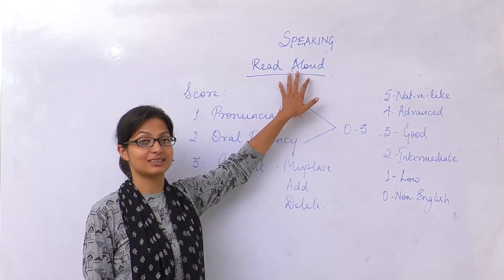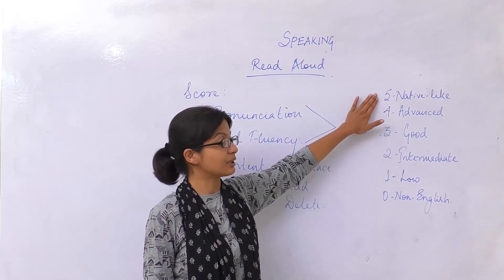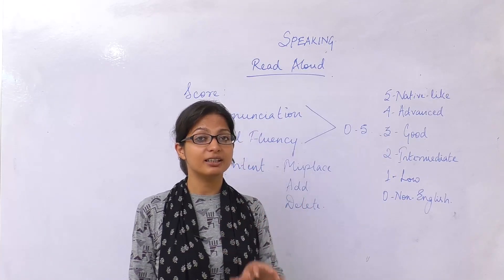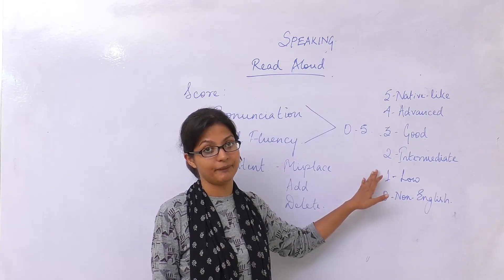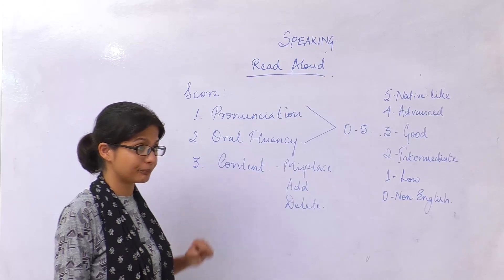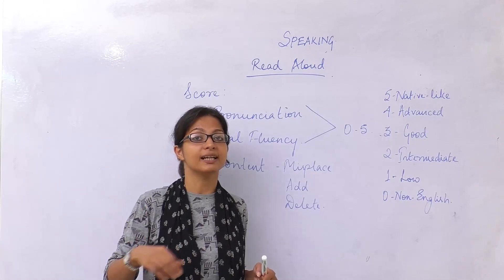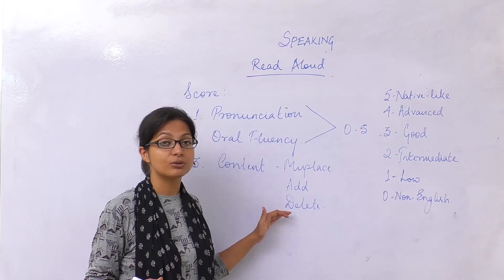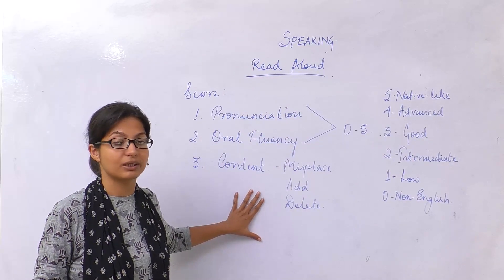PTE Speaking Read Aloud Scoring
Let us look into how this task is scored.this task is scored on 3 grounds
i.e
1. Pronounciation
2. Oral fluency
3. Content
pronounciation and oral fluency are scored in terms of 0 to 5
if you have a pronounciation that is almost like a native person u get a 5
if you are understood ok by the native person u get a 4
if a native person needs to guess somw of the words ie speaking but understand u get  a 3
if a native person really needs to put a effort to understand yuour english you get a 2
if your english some what understandable and managable for example if few words of your entire text can be
 undertood  by the speaker you get a 1
otherwise you simply get a zero
same with oral fluency if your base by fluency
if your pace is native like you get 5 and hence goes down to zero
now coming to content ,content is judged in 3 ways
1.if you misplace or replace a word in the sentence you will lose your marks
for ex. smoking is injurious to health and you say smoking is injurious to wealth you replace health
with wealth if you happen to add something extra in the sentence
for eg: the smoking is injurious to health you loose marks and you also lose marks with omit and delete
from the sentence :for eg: smoking is injurious health . you lose your marks